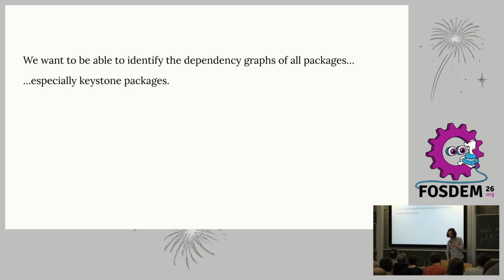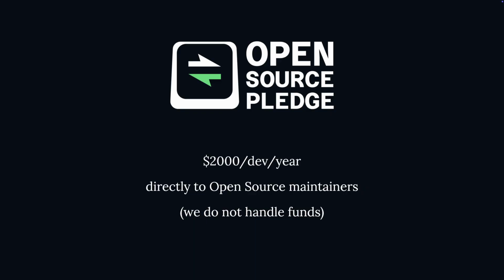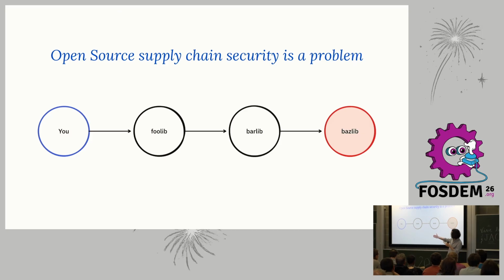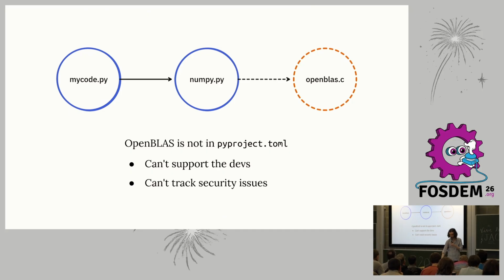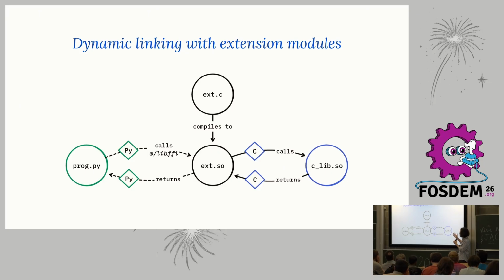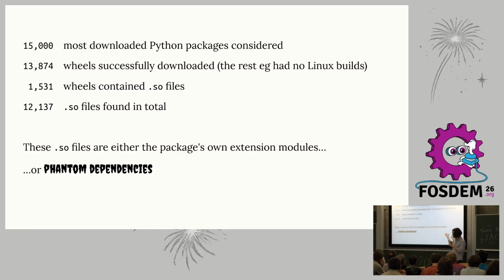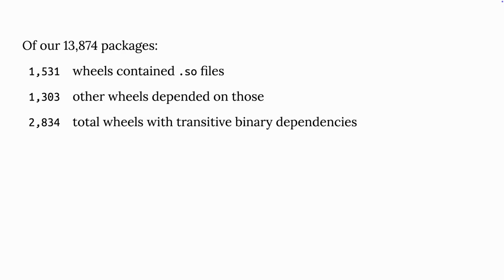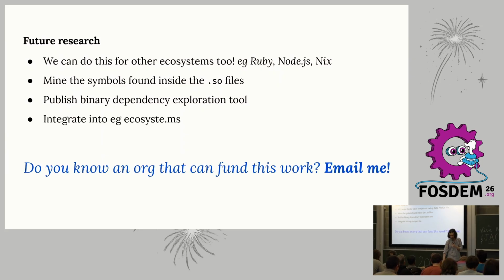Binary Dependencies: Identifying the Hidden Packages We All Depend On · Vlad-Stefan Harbuz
I gave this talk at FOSDEM 2026 on 31 Jan 2026.